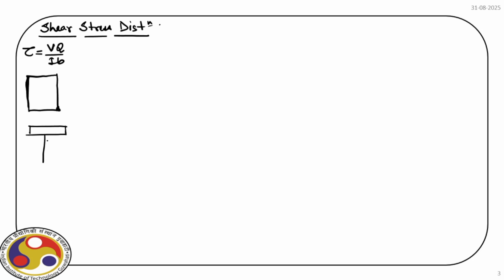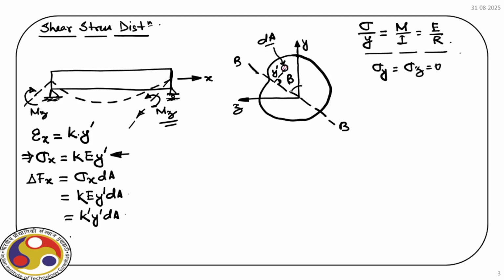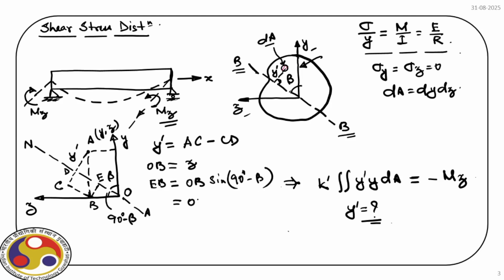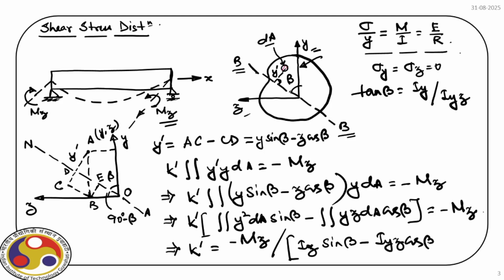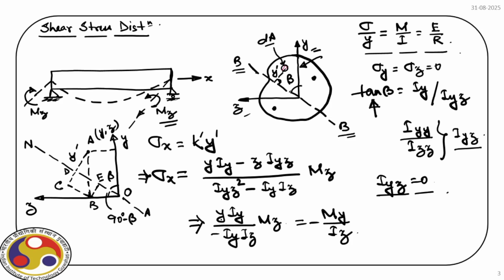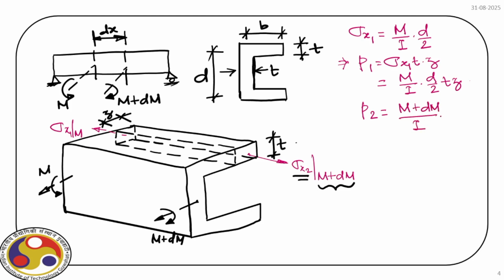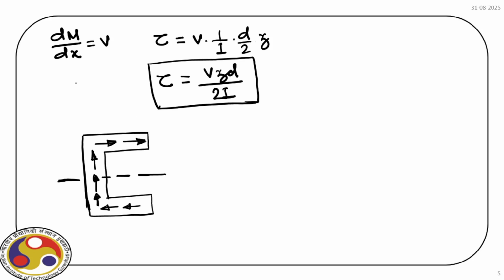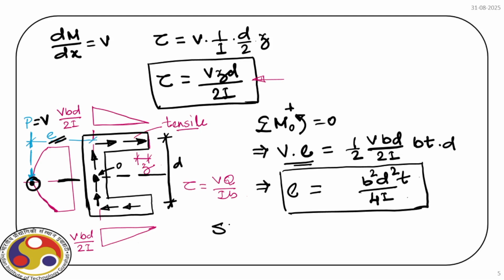Lec 29: Shear center